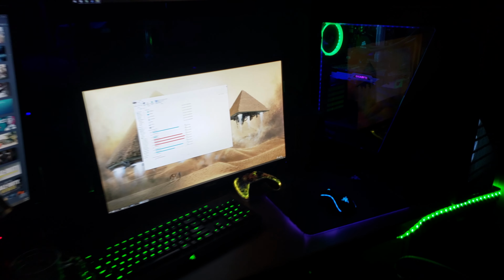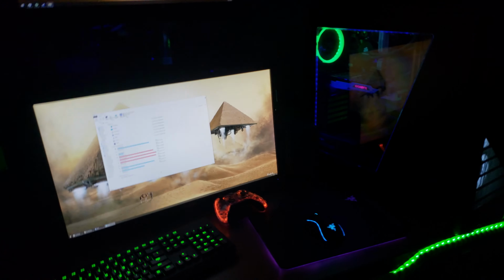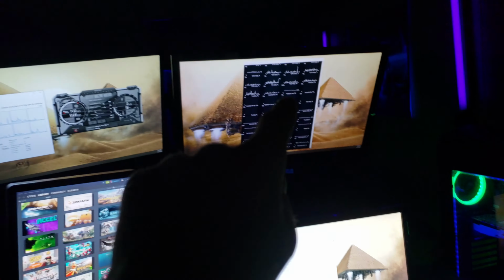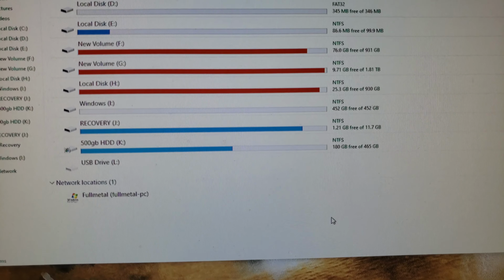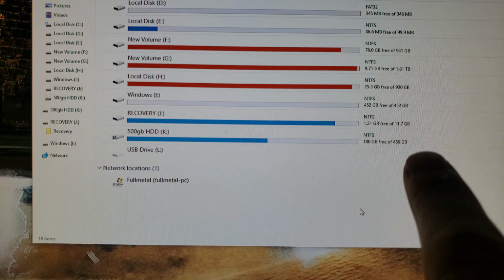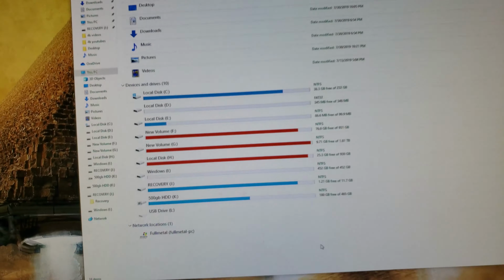Upgraded Gaming Pc Setup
i also got a huge upgrade.. much greater and so excited to share..

i7-4770k 1080ti
16gb ddr3
5240gbs